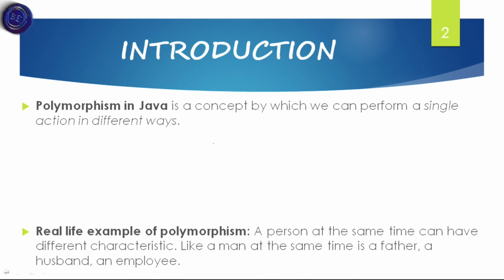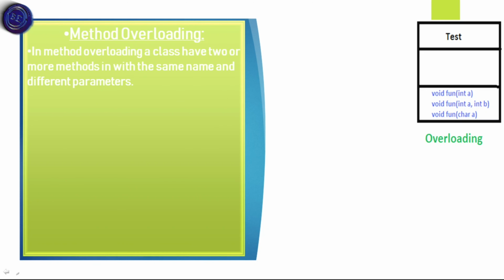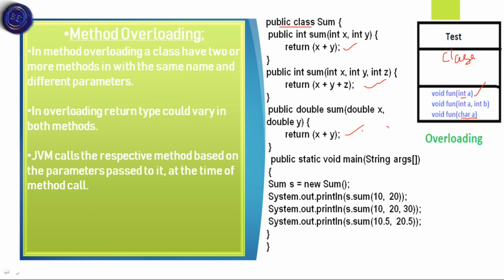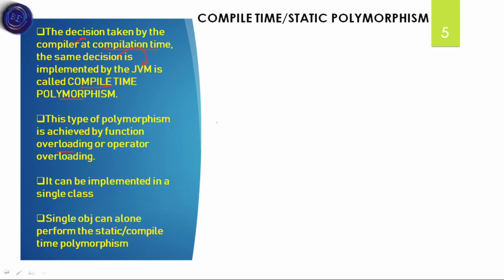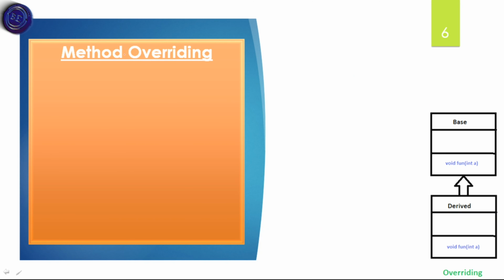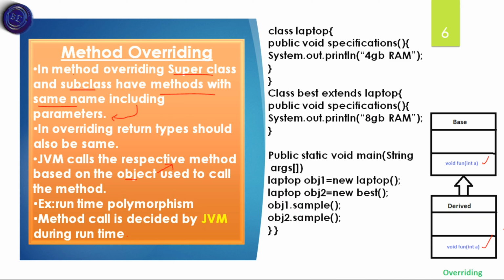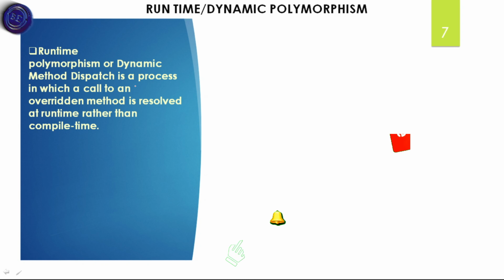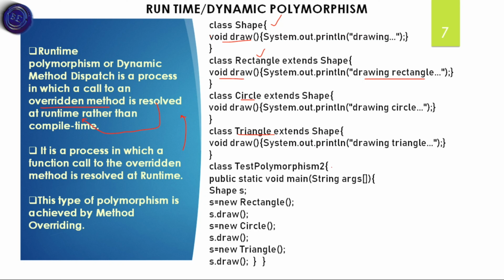6. POLYMORPHISM |METHOD OVERLOADING|METHOD OVERRIDING|RUNTIME&COMPILE-TIME POLYMORPHISM(JAVA)